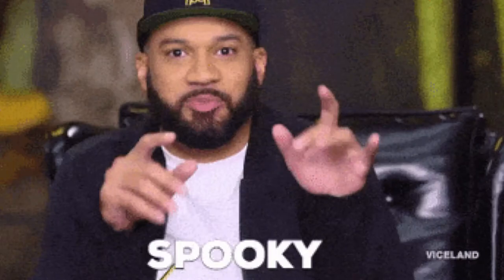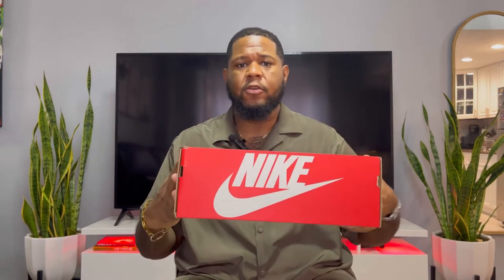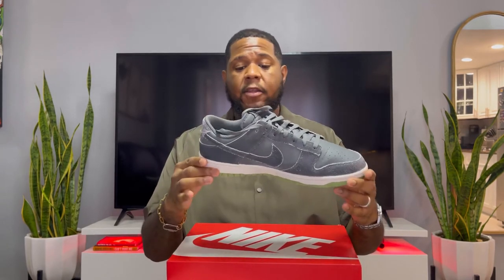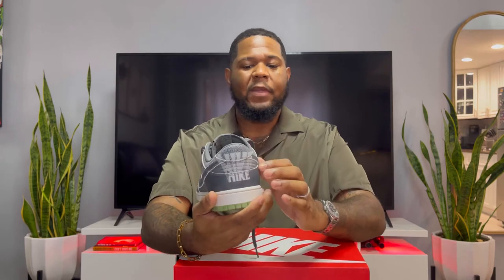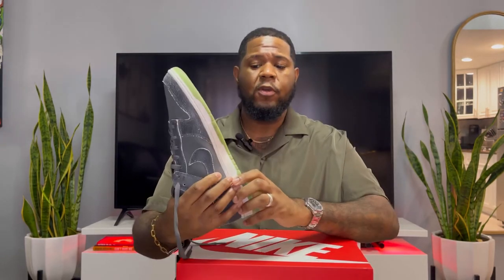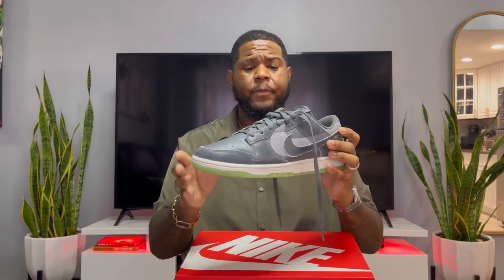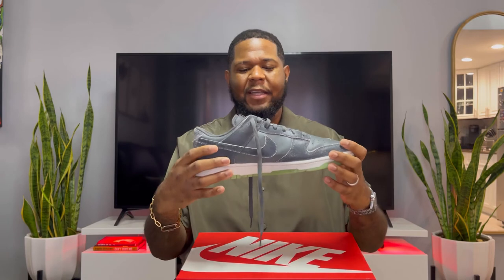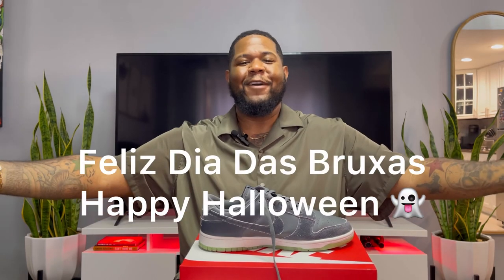Nike Dunks Halloween 2022